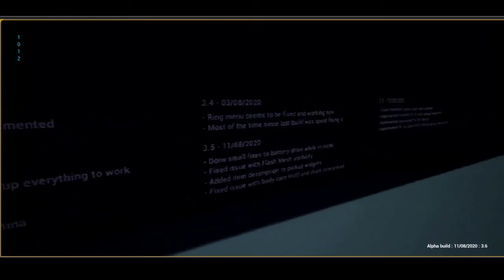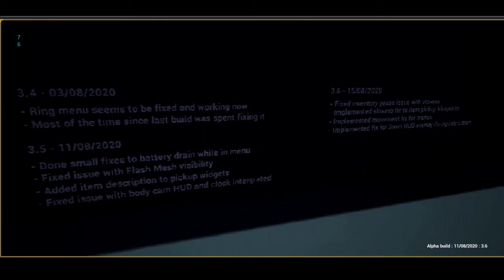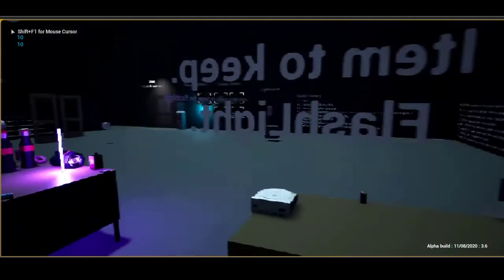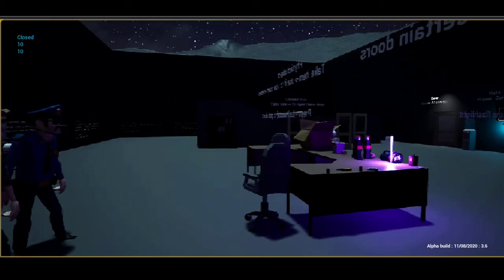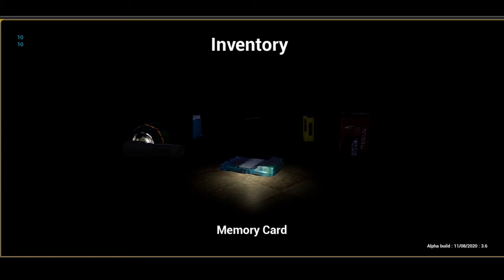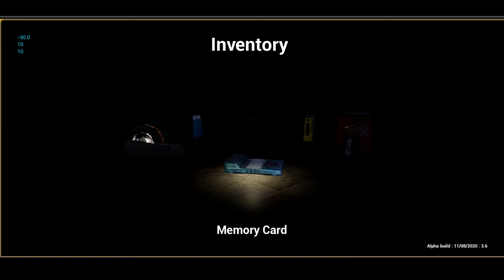Retro Indie Horror game - More fixes